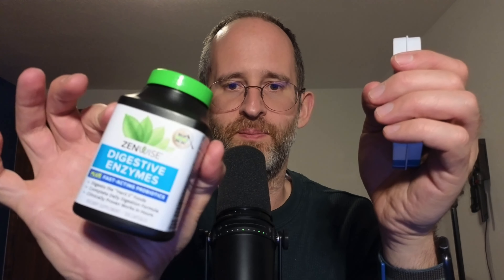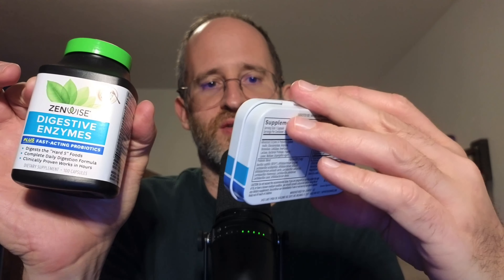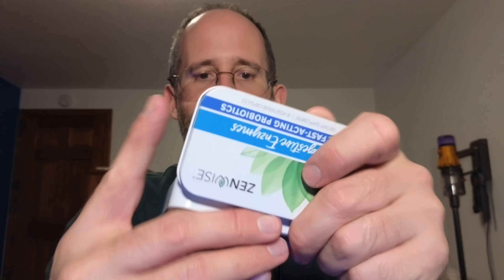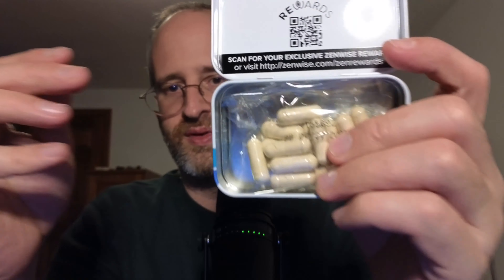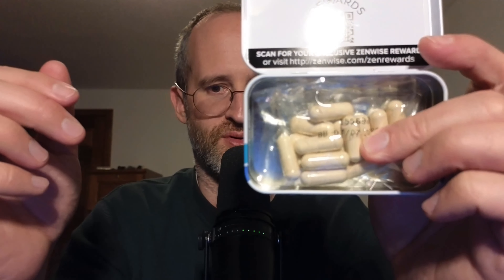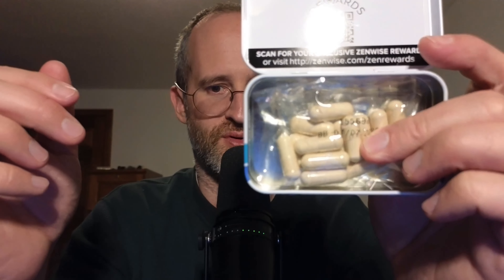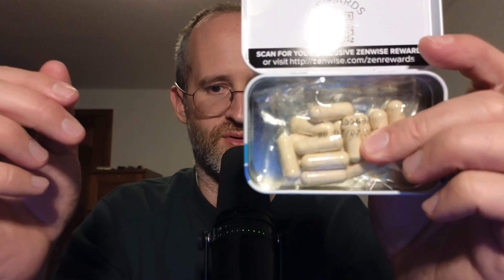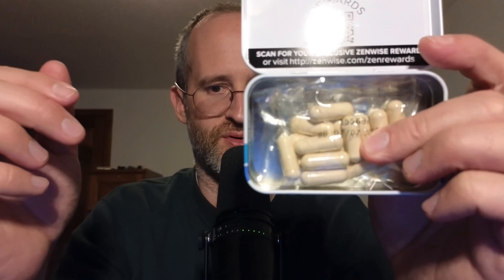Zenwise Health Digestive Enzymes - Probiotic Multi Enzymes with Probiotics review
Thank you for checking out my Zenwise Health Digestive Enzymes - Probiotic Multi Enzymes with Probiotics review